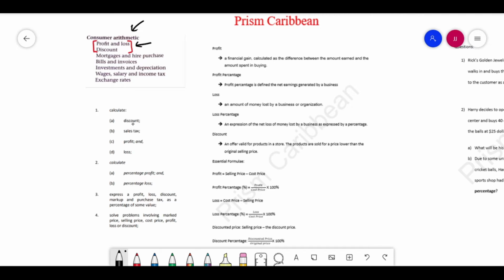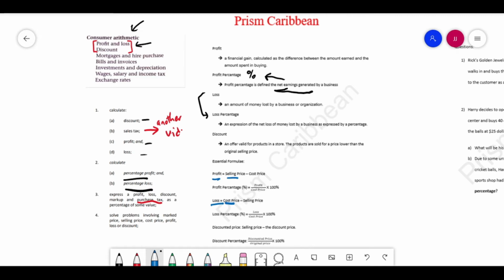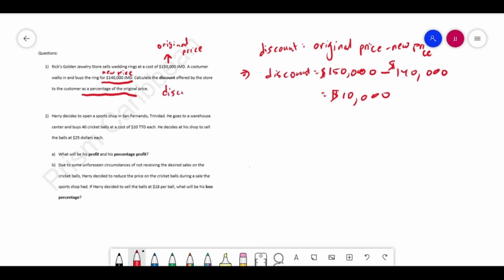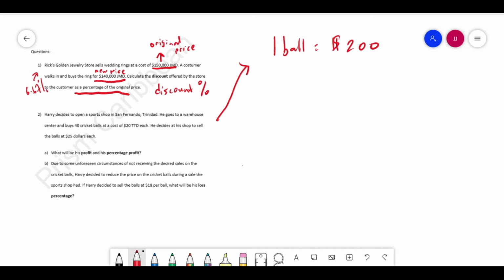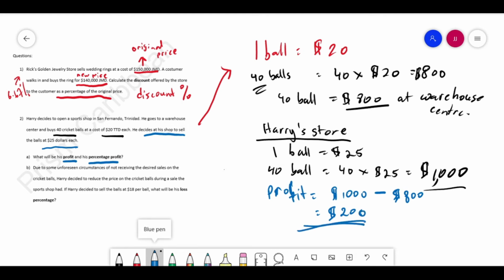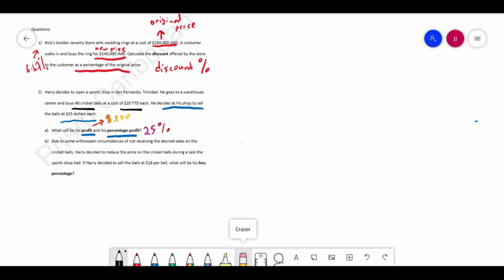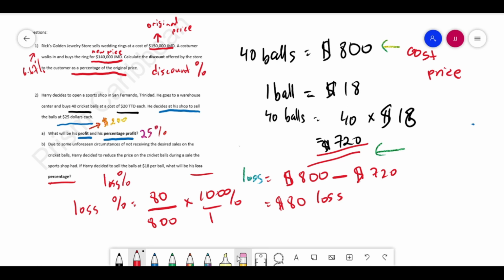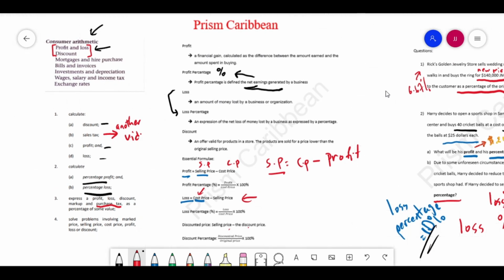Consumer Arithmetic: Part 1 | CSEC Mathematics | Prism Caribbean